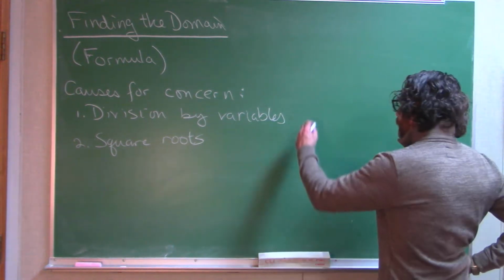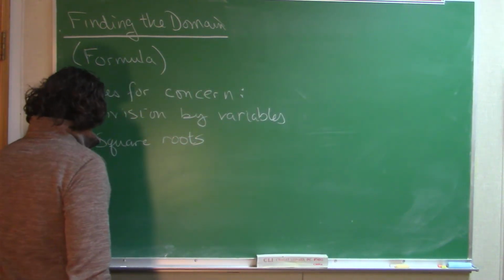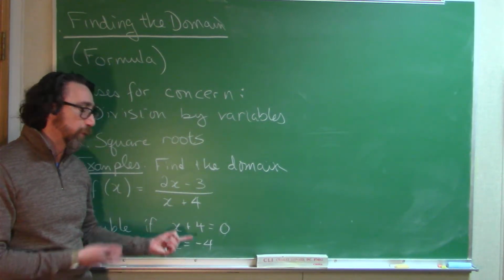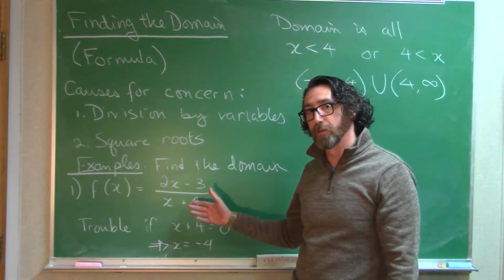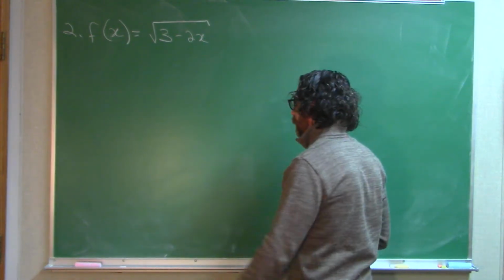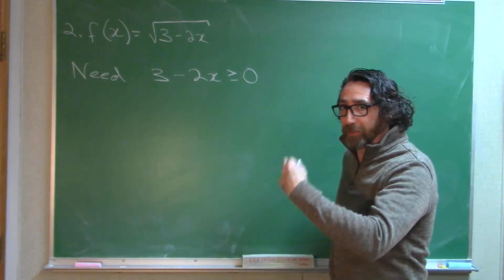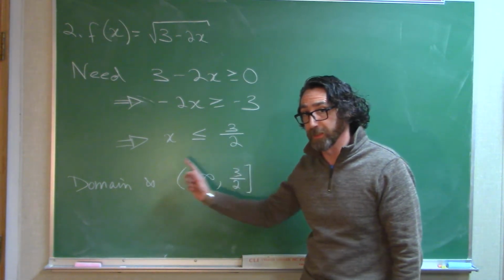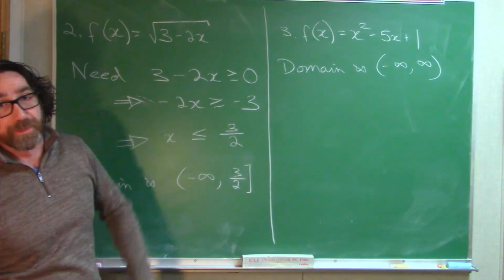Finding the Domain of a Function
If we know the rule for finding the output values of the function, we can compute the domain of the function. We need to pay special attention to cases where there is division by variables and square roots. We show examples of finding the domain of a function given it's formula.